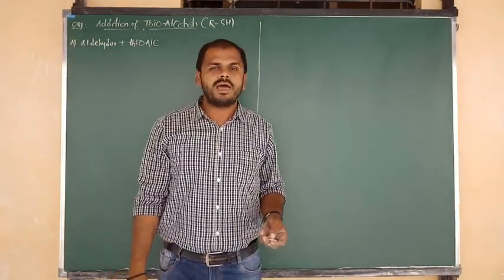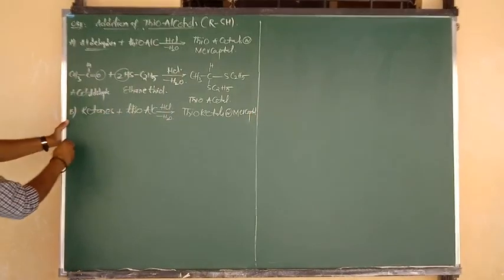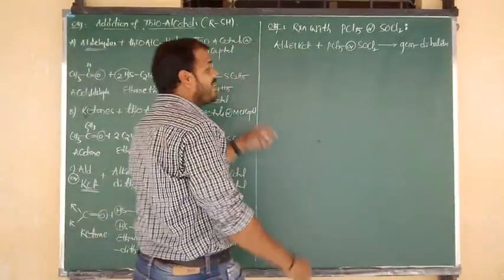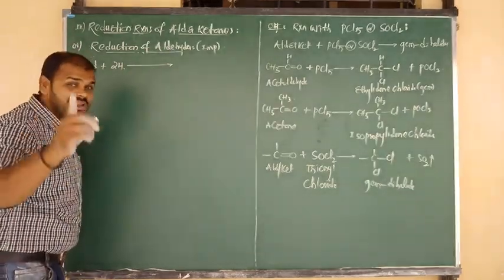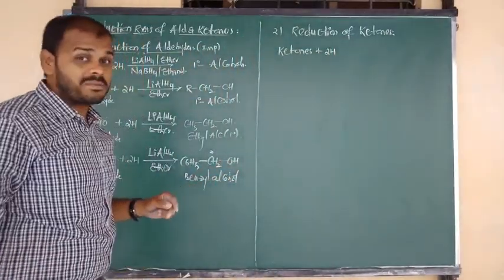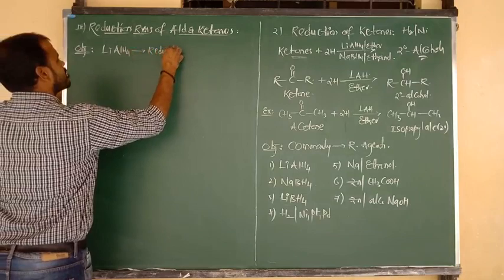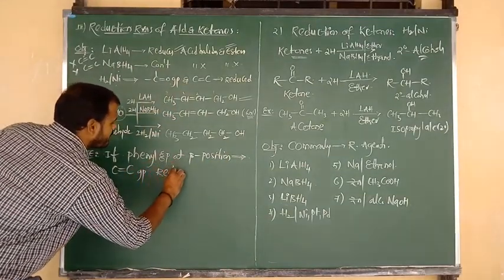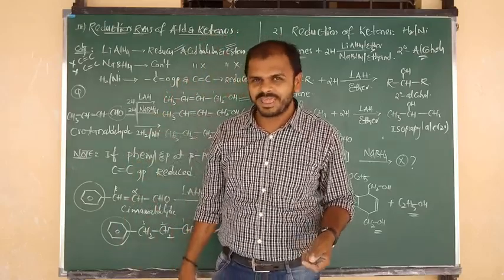Lect-19.ALDEHYDES&KETONES-Reduction Rxns ...by SMsir ✍️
Rxn with thioAlcohol,PCl5&LiAlH4,NaBH4